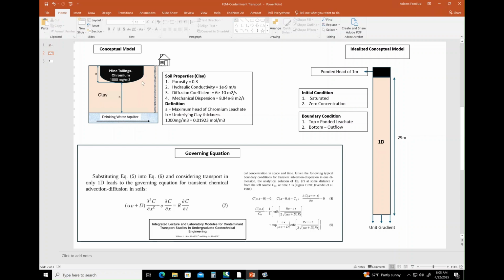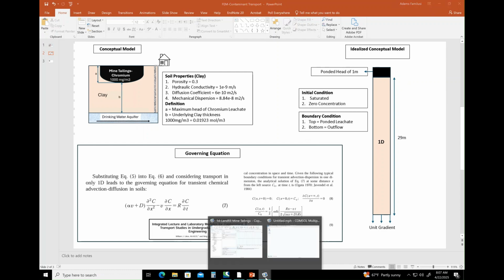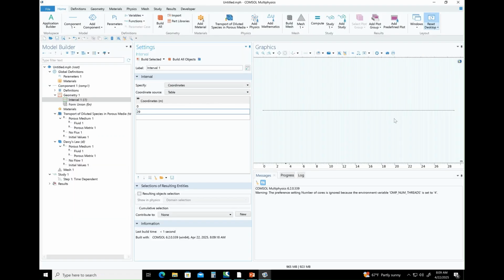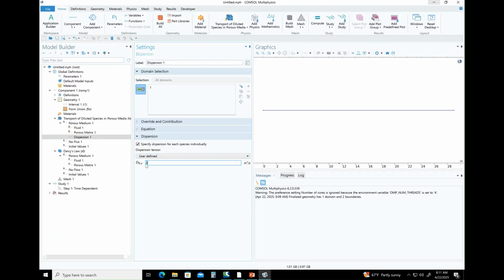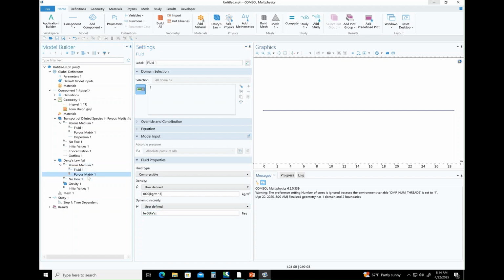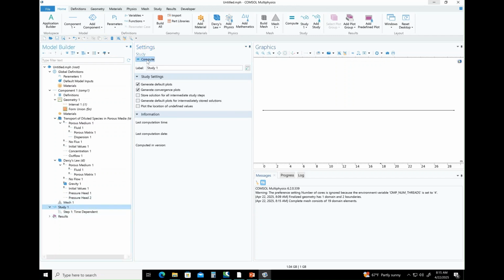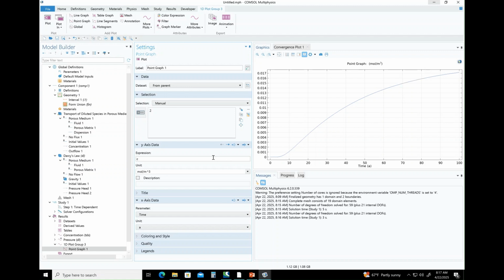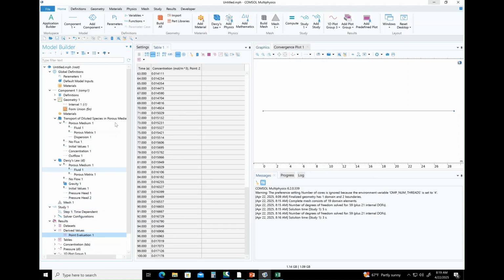Contaminant Transport in Porous Media-Coupled Flow Analysis in COMSOL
The video briefly explains how to simulate contaminant transport in porous media, a coupled flow numerical analysis using COMSOL.